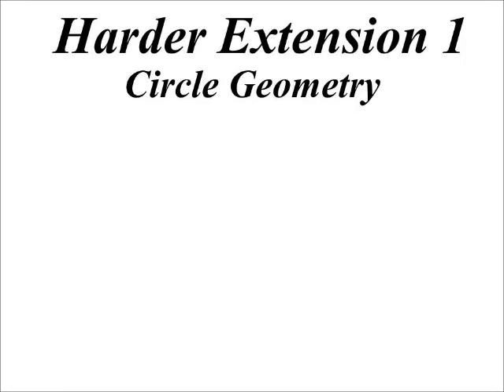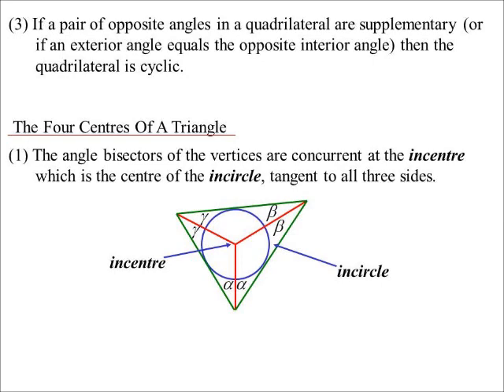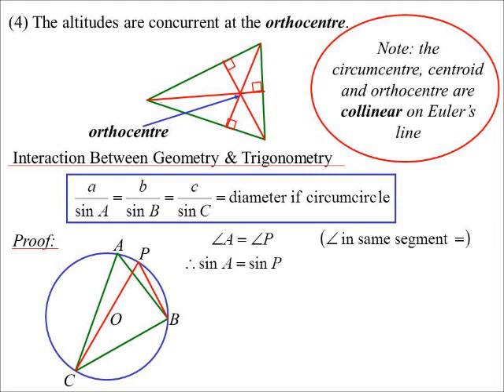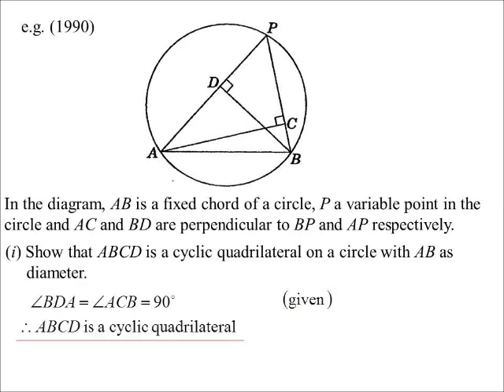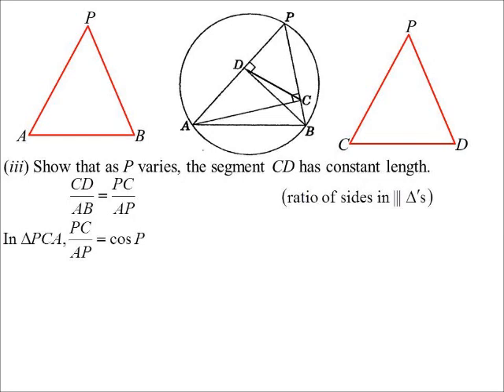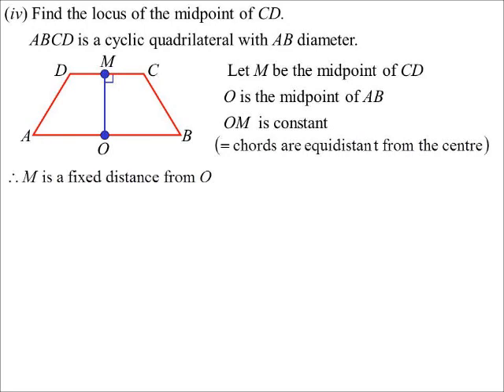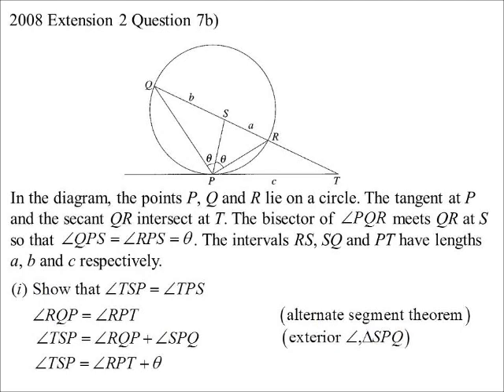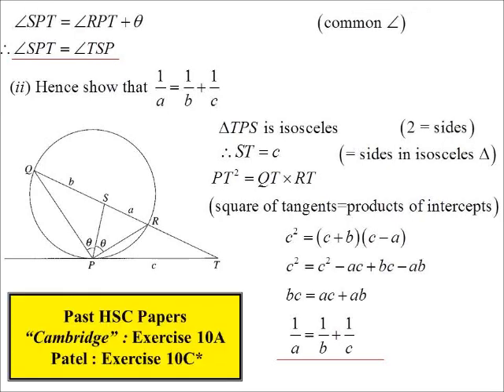12X2 T08 01 harder ext 1 circle geometry 2017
Harder Extension 1 problems often involve using the theorems in reverse (converse) to prove points are concyclic. The use of trig is another idea that can be utilised